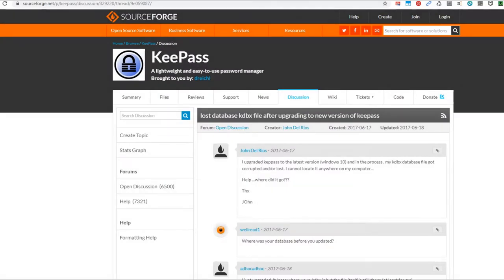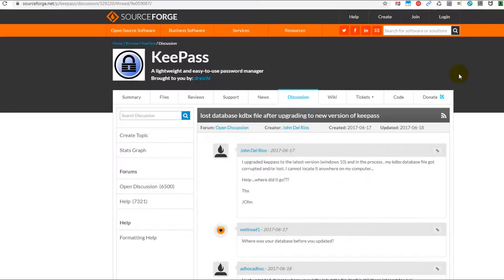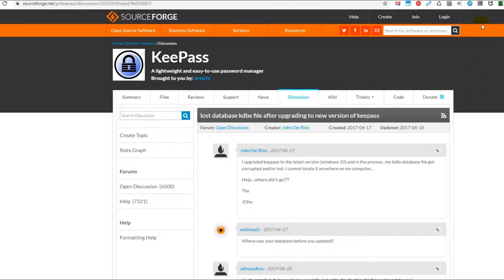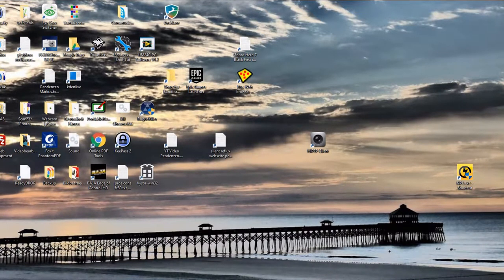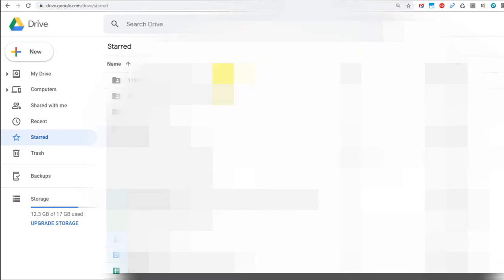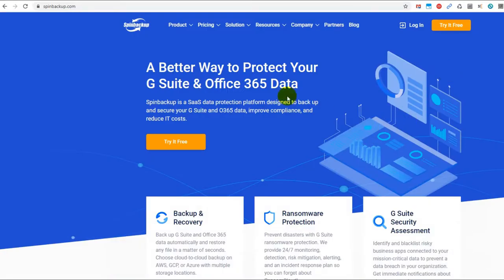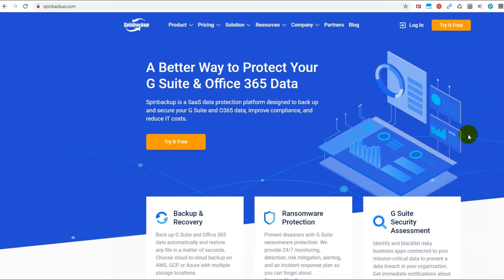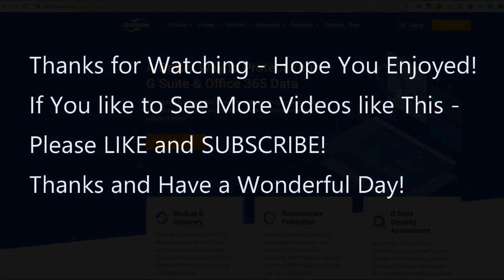Lost Keepass Database (KDB / KDBX) File / How To Recover Keepass DB File? How To Prevent Losing?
Keepass is a great, free password manager too, but sometimes it fails to save the db file after mutation and hence it's completely lost. How can we prevent it, retrieve it or prevent bigger damage?